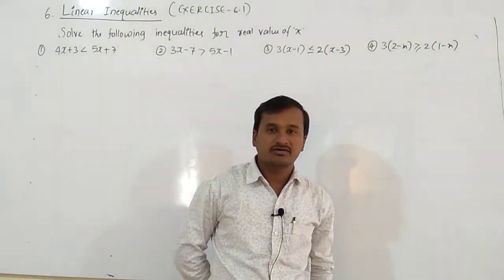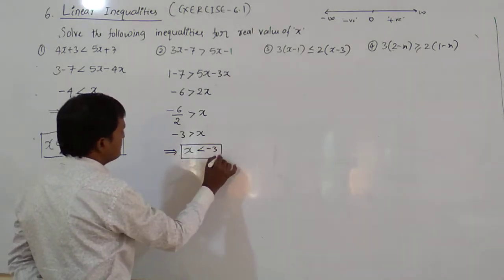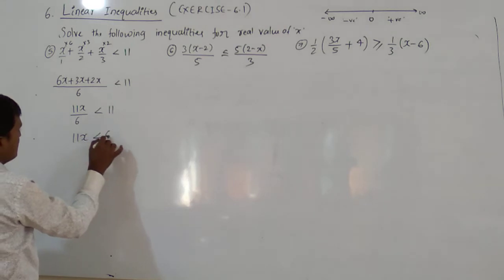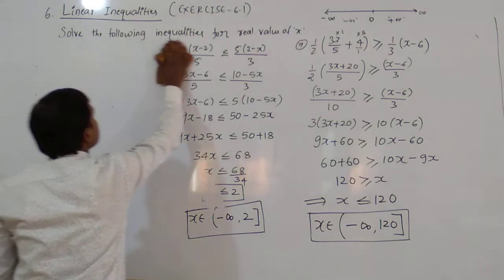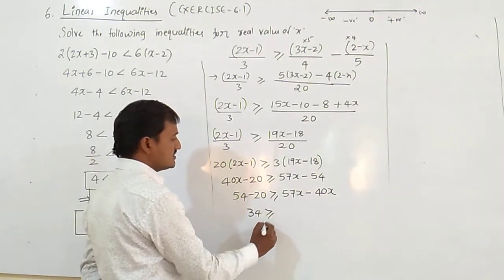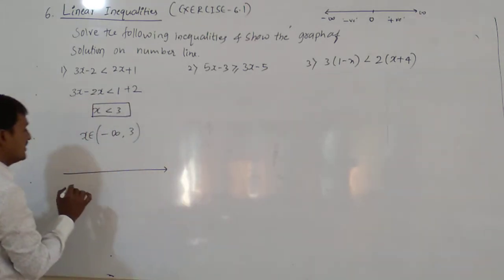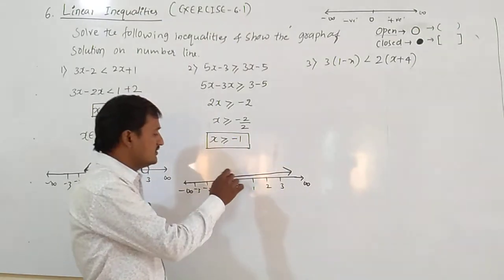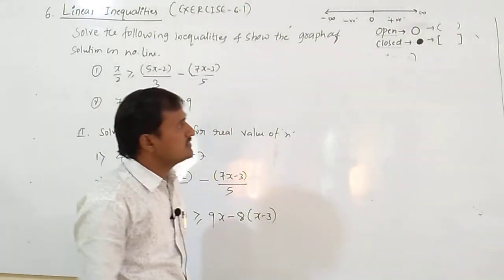PU-I MATHS : LINEAR INEQUALITIES BY MUNNOLLI SIR DAY-18